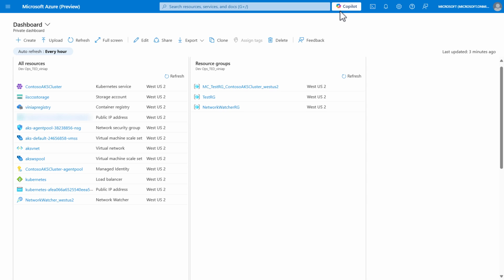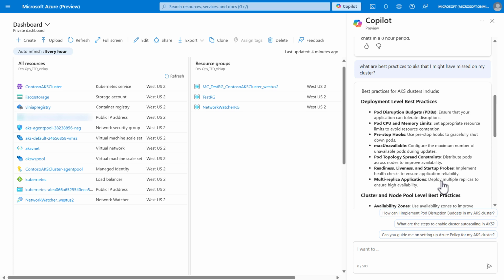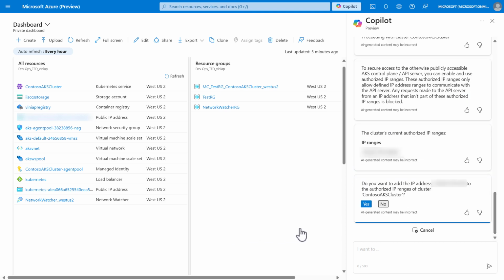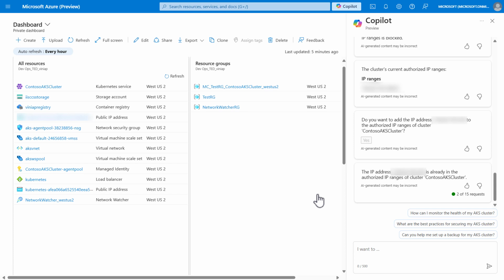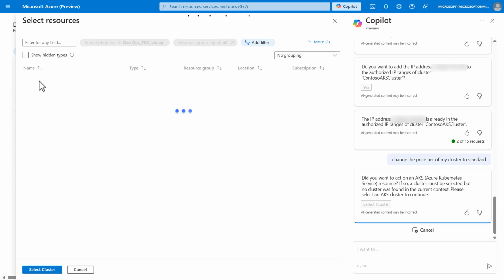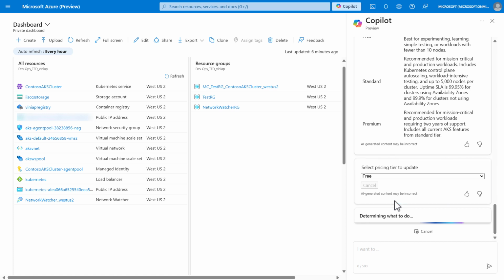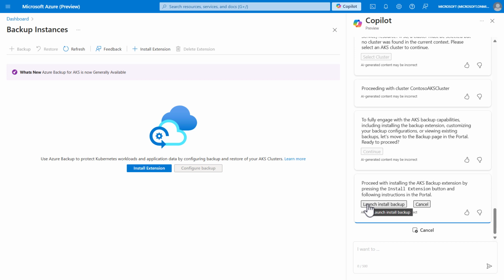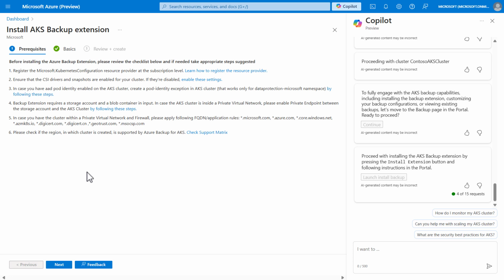Master Aks Cluster Management And Configuration With Microsoft Copilot In Azure Series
This video, part of the Microsoft Copilot in Azure series, demonstrates how to manage and configure an AKS (Azure Kubernetes Service) cluster using Microsoft Copilot in Azure. Vinicius shows how Copilot can understand your AKS cluster configuration, provide best practices, and assist in applying these configurations. Key features include restricting cluster API access to specific IP addresses, changing pricing tiers, and setting up backups. The video emphasizes the ease of using Copilot to manage complex configurations.

For more information on Microsoft Copilot in Azure (Preview), check out the documentation